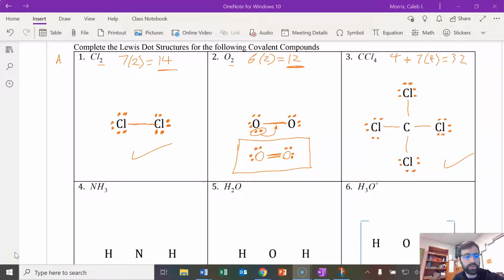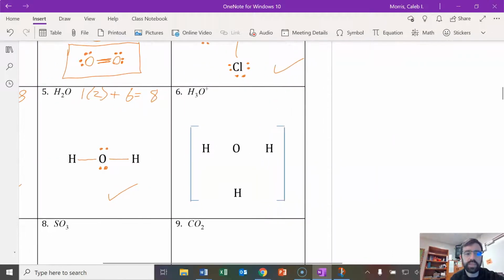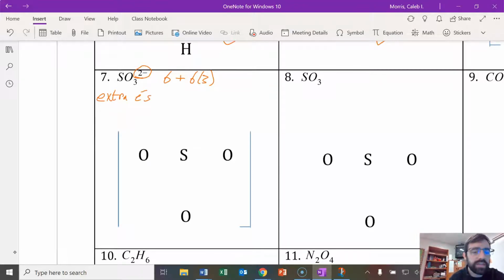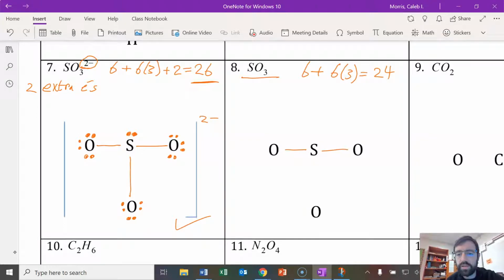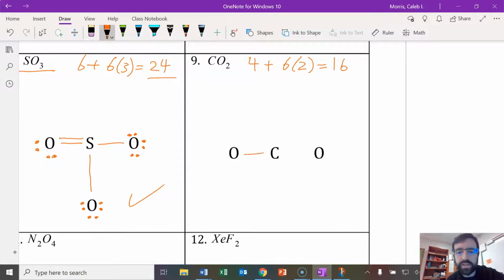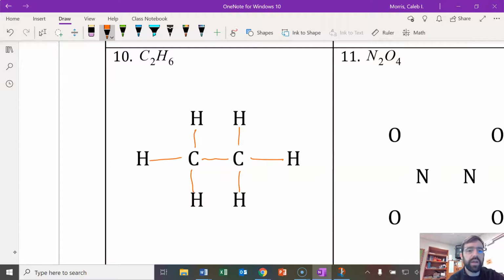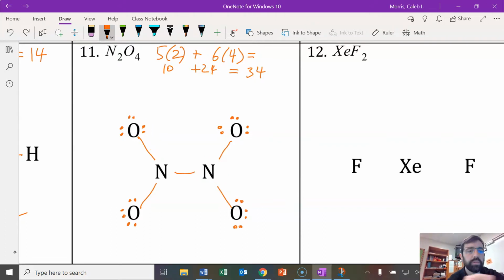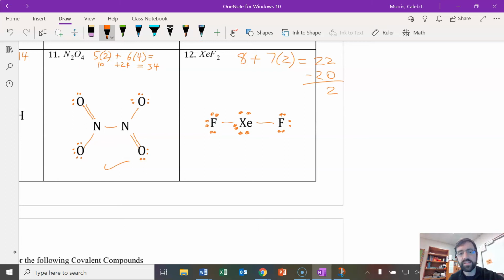2.5 Lewis Diagrams Examples 4-12